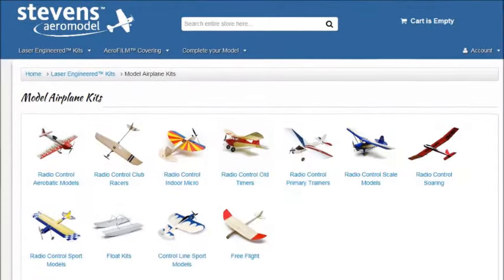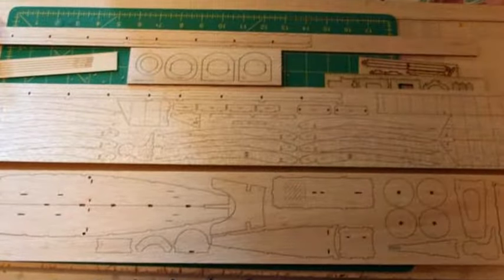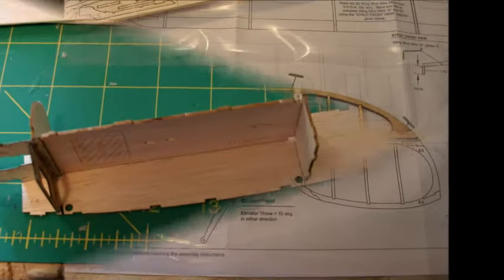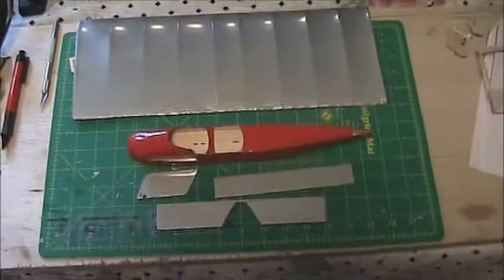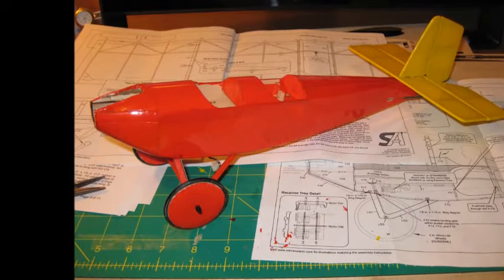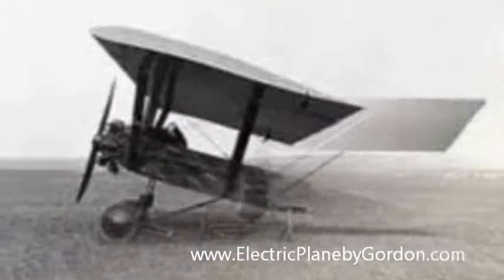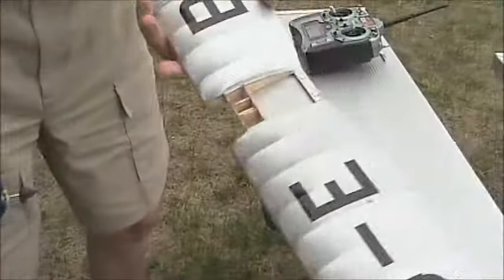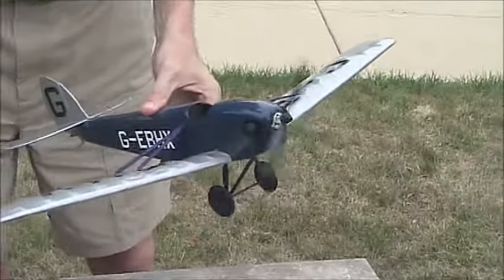Stevens Aero RC Model Airplane Kits - Build and Flight Reviews!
Stevens Aero model airplane kits offer a wonderful selection of high quality balsa radio control model aircraft kits.  The Stevens Aero designs use extremely accurate laser cut parts that dry fit together and are glued in place, resulting in a self-jigging lightweight structure ideal for smaller models.  Plus, the models fly just great, as I have built 14 of their kits.

These kits are designed and manufactured in house, so you always have responsive customer service and quality balsa wood.

Stevens Aero offers a full line of covering, glue and graphics to complete your model.  The kits are designed specifically for the ParkZone line of micro electronic controls, ensuring all components are fit and matched for indoor flight.

Regards,
Tim

Chapters:

00:00 - Intro
00:51 - Typical kit
02:00 - Pietenpol
02:39 - Hummingbird
03:13 - Flights